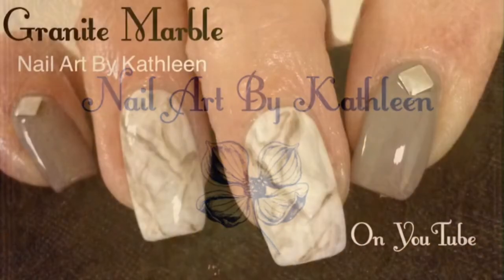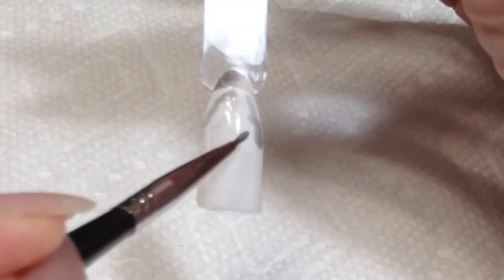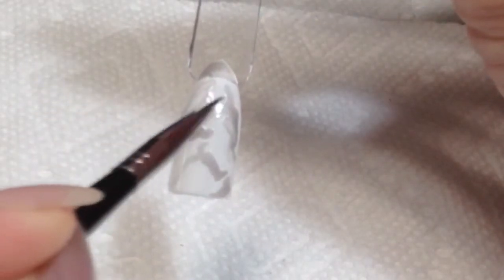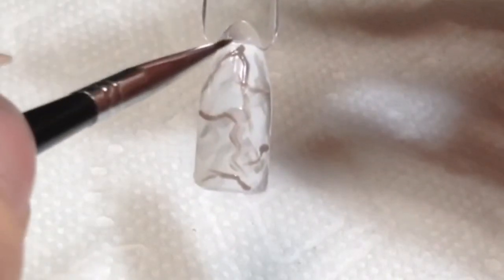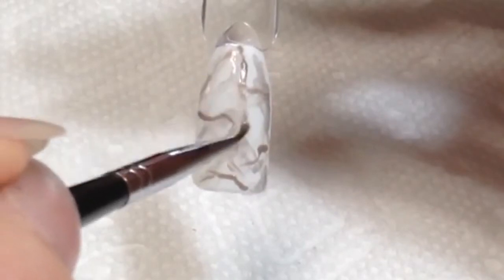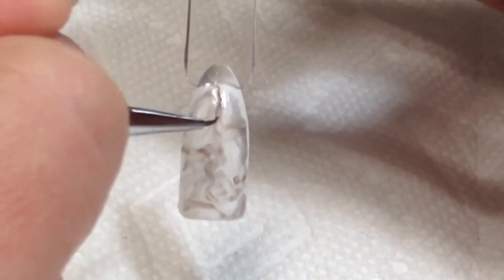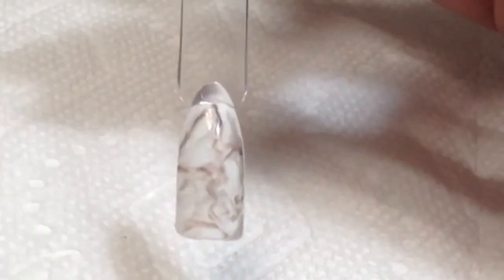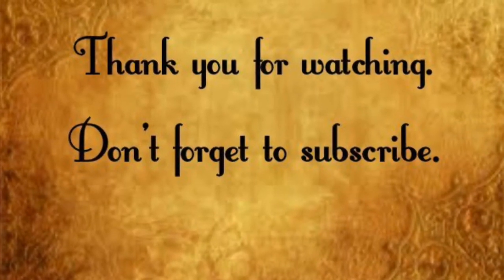DIY Granite Marble Nails Using Regular Nail Polish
I started these granite nails with white nail polish and a top coat. Then I used 3 shades of gray polish and polish remover to create the marble effect.

Nail polish used:
Wet n Wild French White
OPI "Sheer" Your Toys
Sally Hansen Cemented
Essie Cashmere Bathrobe

NailArtByKathleen